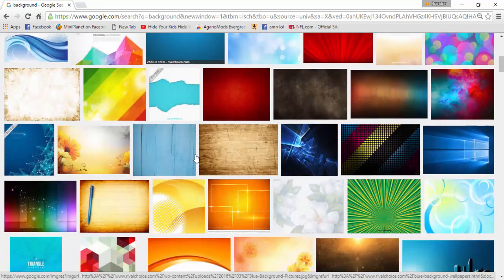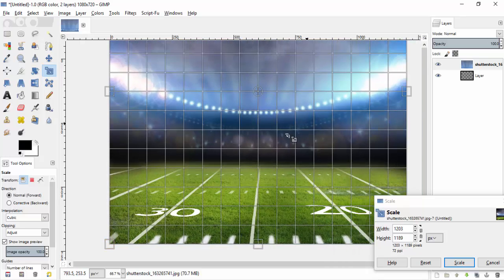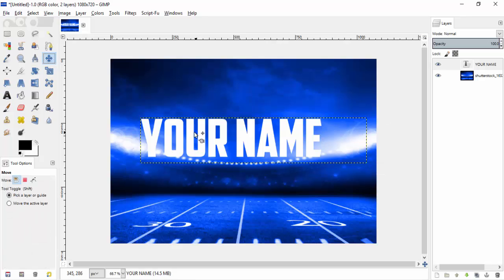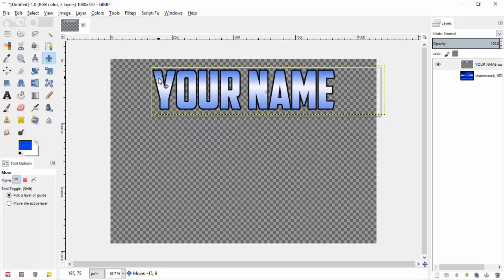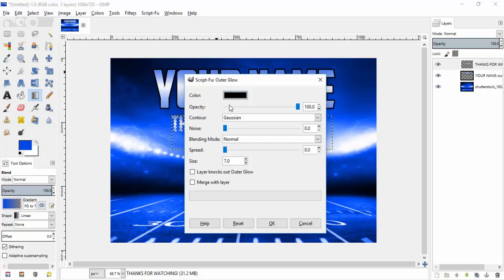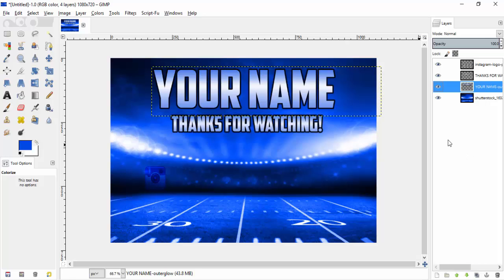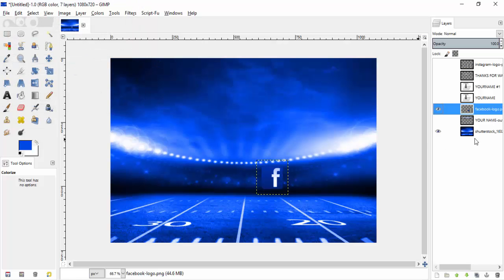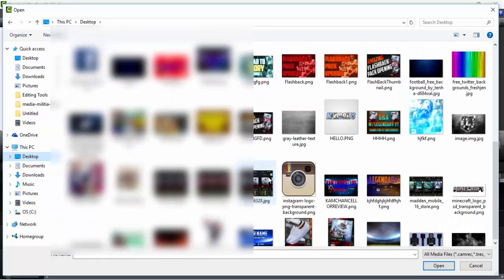How To Create A Outro For Free!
Please no hate! I do this to help people not to get bullied. Peace!

Songs:

Tbh i forget the song and to lazy to find it sorry!

Bye guys!